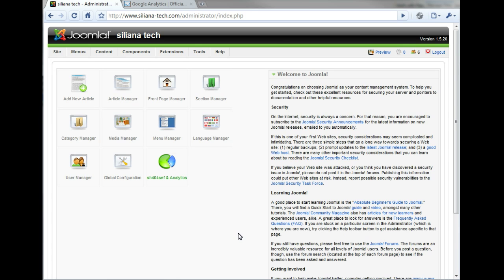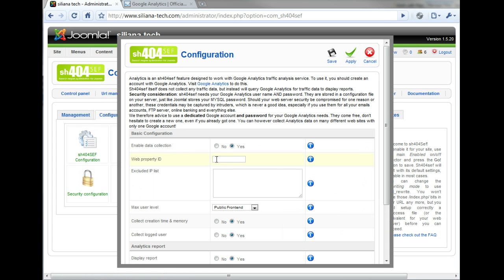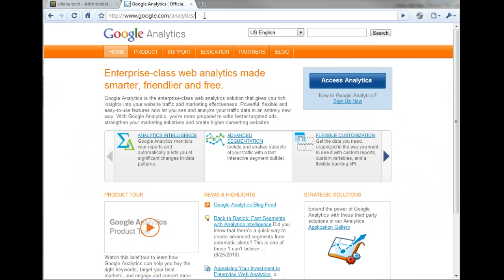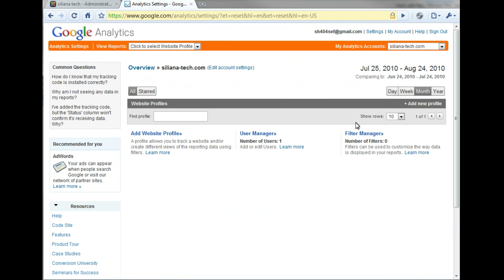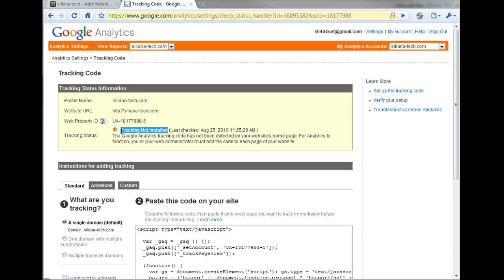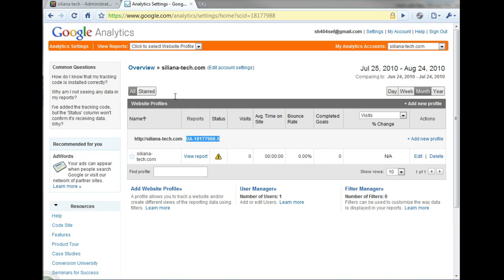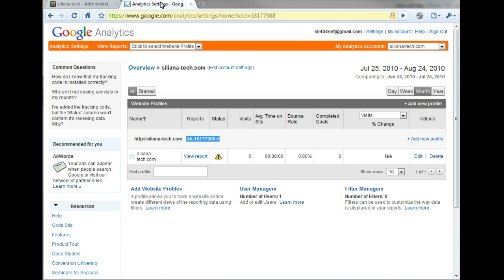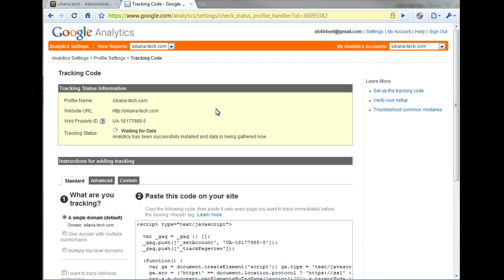Configuring sh404SEF for Google Analytics integration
This video tutorial goes through the process of creating a Google Analytics account, creating an analytics profile for your web site and configuring sh404SEF to properly integrate with Google Analytics.